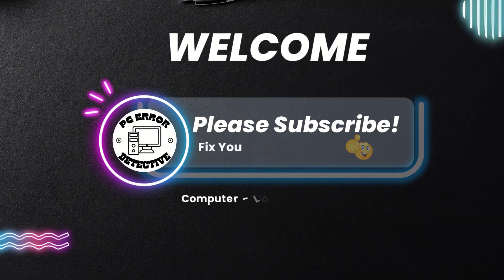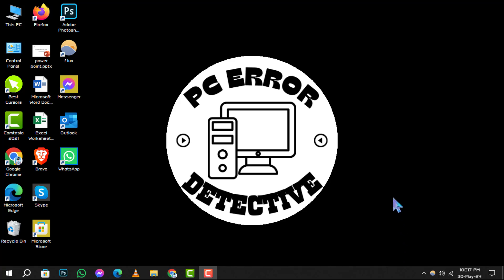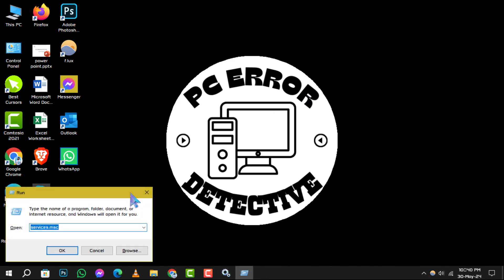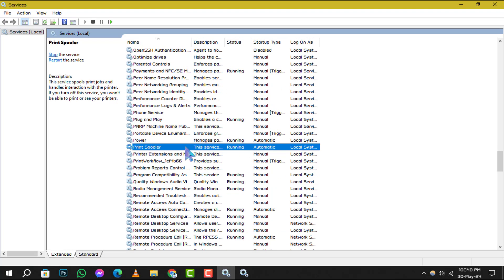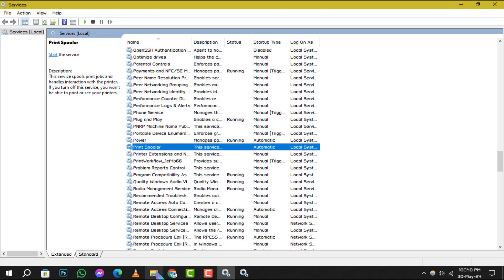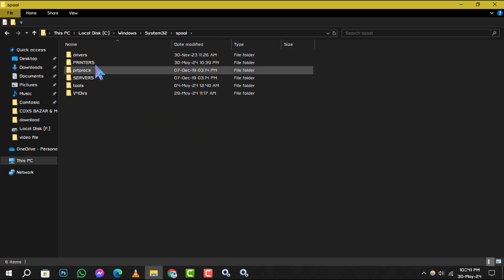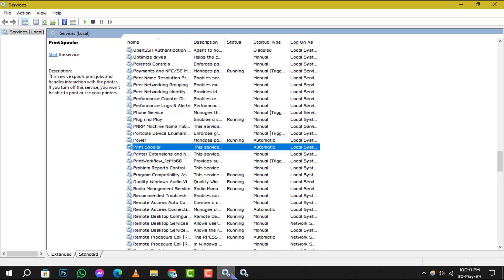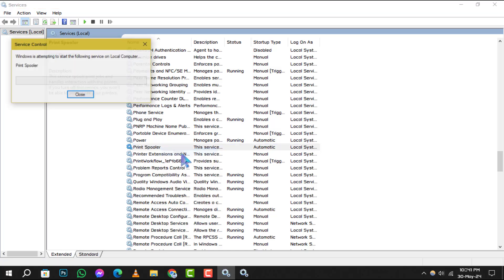How to Clear Printer Queue Windows 10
Is your printer queue jammed up on your Windows 10 system? Don't worry, you're not alone. In this video, we'll guide you through the simple steps to clear your printer queue hassle-free. Say goodbye to those frustrating printing errors and get back to smooth, uninterrupted printing in no time!

- How to clear print queue in Windows 10
- Clear stuck print queue Windows 10
- Printer queue won't clear Windows 10
- Windows 10 print queue stuck
- Clear printer queue Windows 10 not working